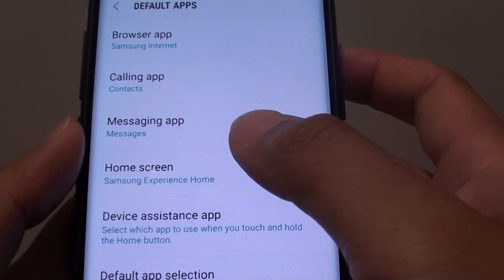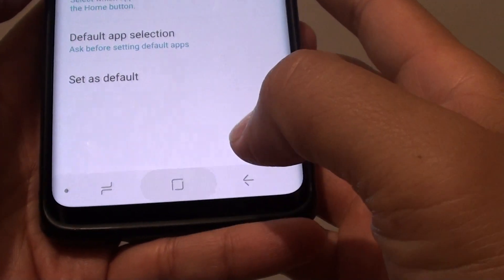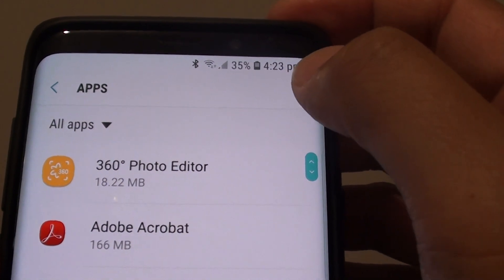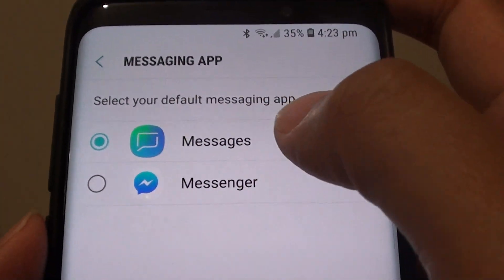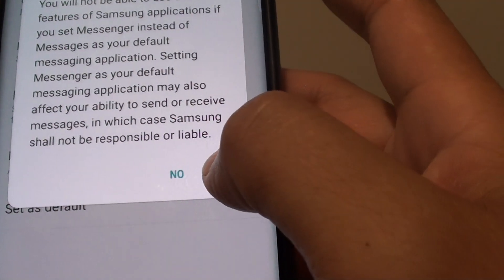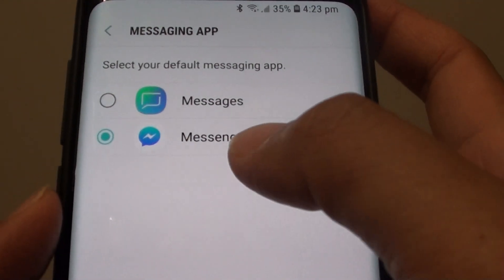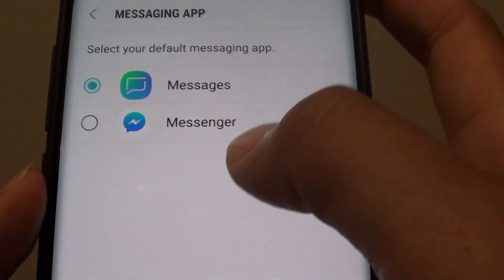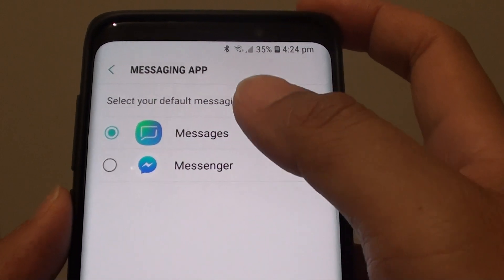Samsung Galaxy S9 / S9+: Change Default Messaging App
Learn how you can change the default Messaging app on Samsung Galaxy S9 / S9+.